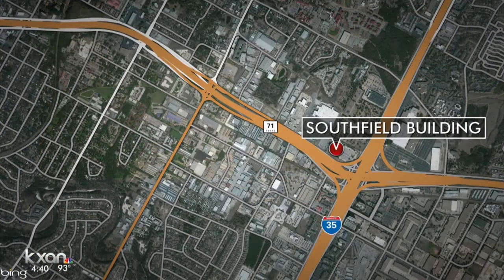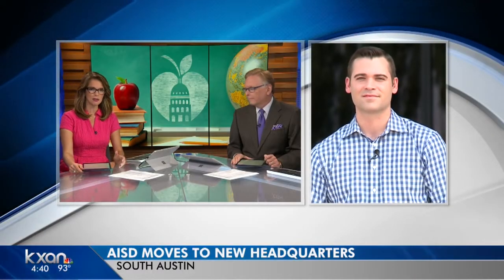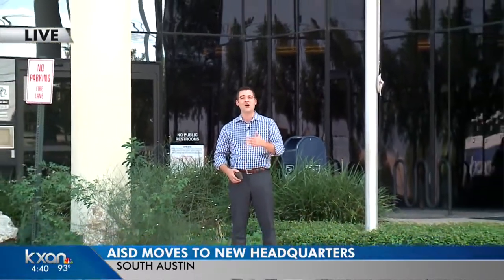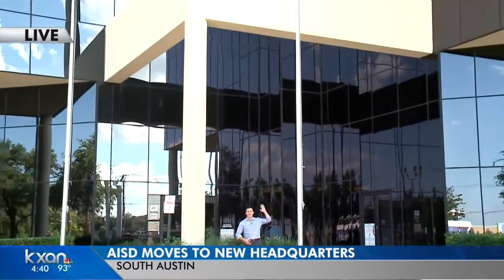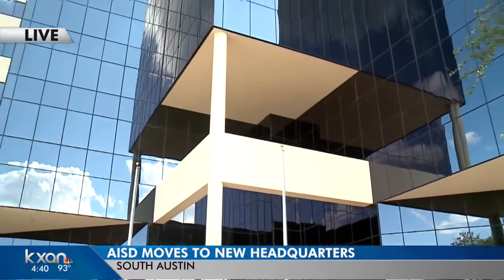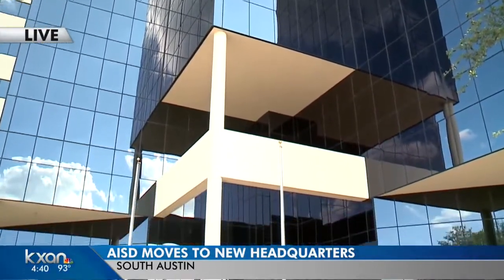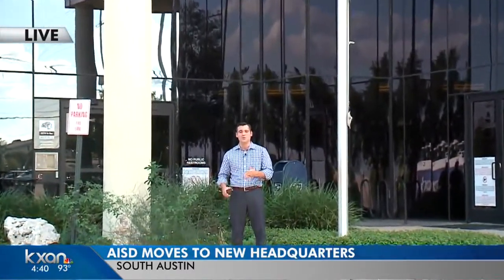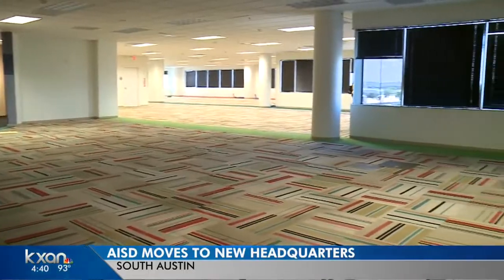First look inside AISD's new headquarters in south Austin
The new building is a big change after the district sold it's downtown location.